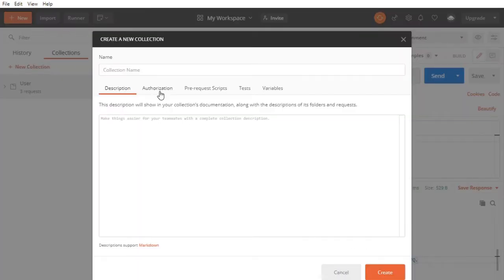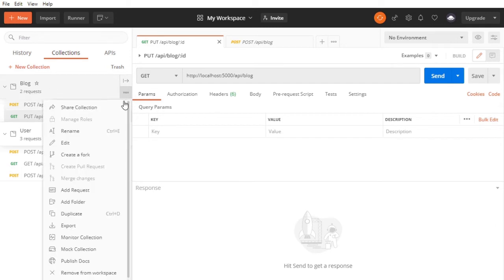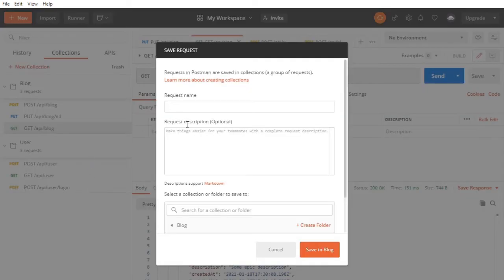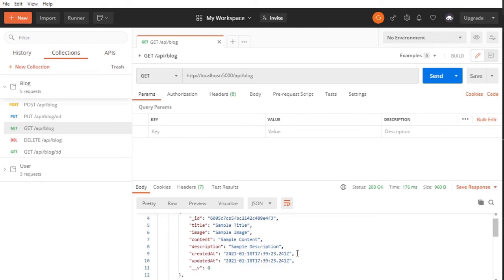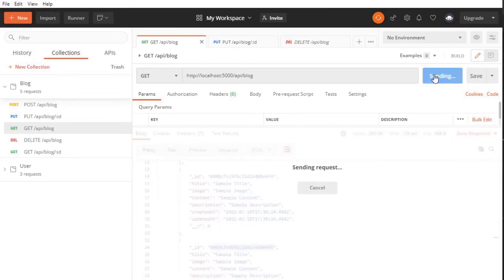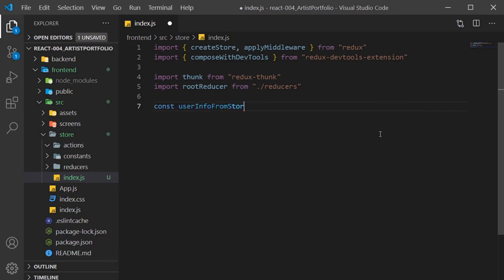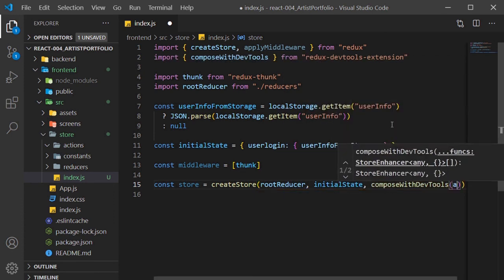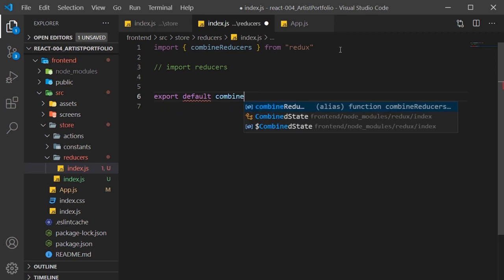CRUD Tutorial using the MERN Stack - Portfolio Website - Testing the Blog Routes | Part 6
In part 6 we'll test our blog routes in postman, and get started on app-level state with Redux.